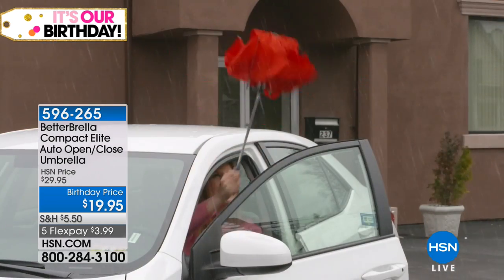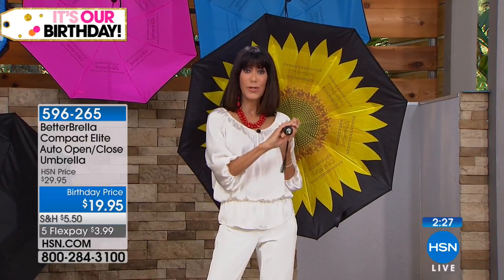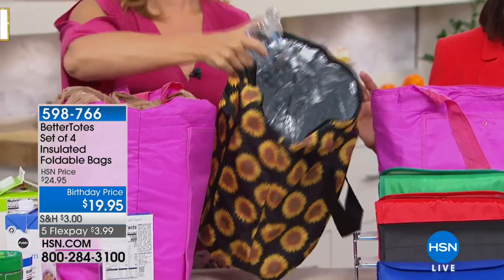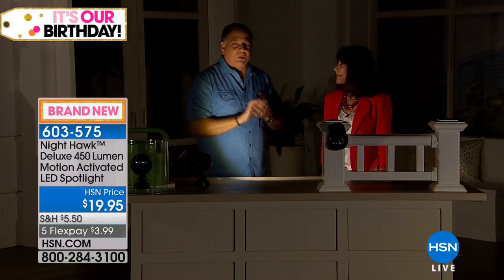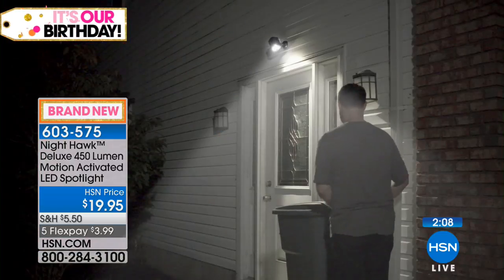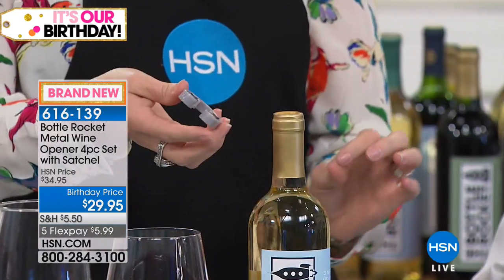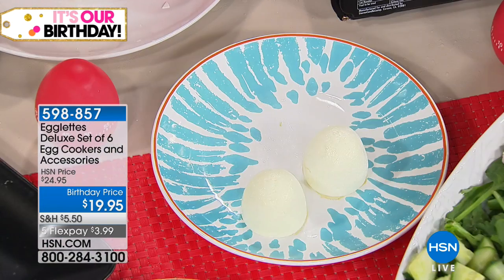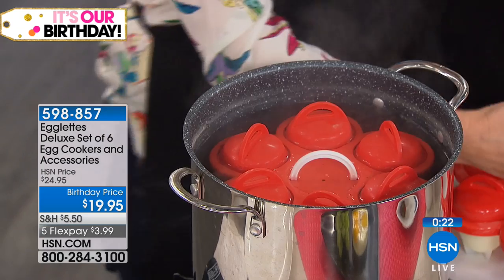HSN | As Seen On TV Celebration 07.03.2018 - 10 AM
Discover home Infomercial featuring home, toys, and electronics, novelty, kitchen and auto products.. Informerical usually consists of a 15 -30 presentation of the product and what it can do. Solving problems in the home, improve a problem with ease. Celebrate HSN Birthday